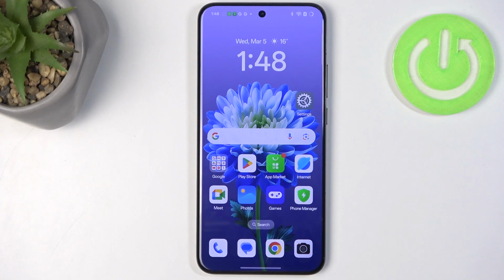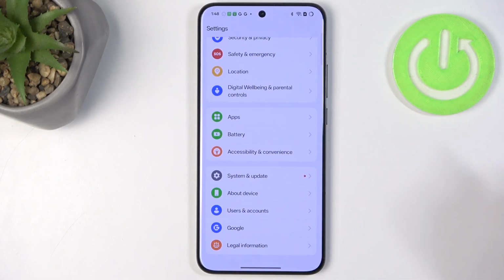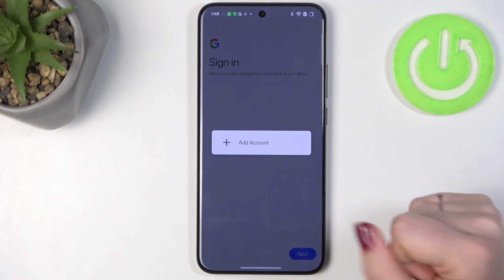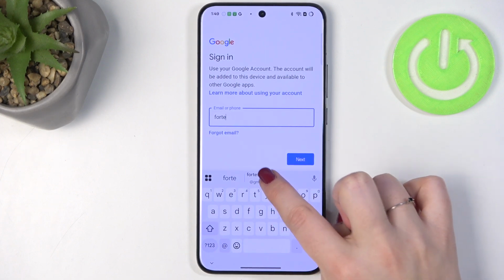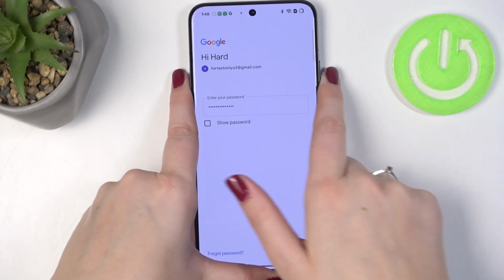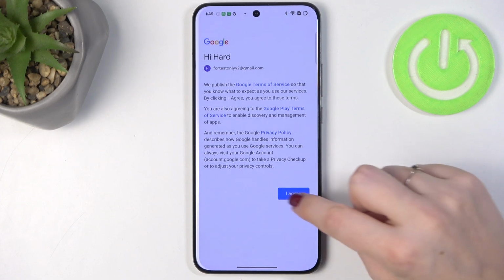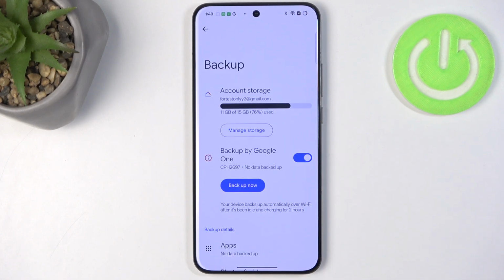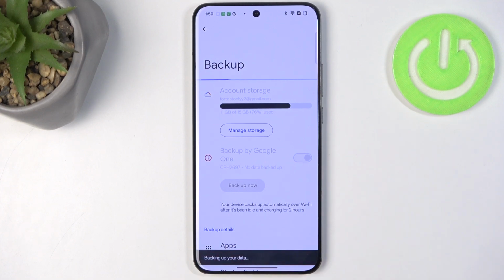How to Enable Google BackUp on OPPO Reno 13 Pro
Activating Google Backup on your OPPO Reno 13 Pro ensures that your important data, including app settings, call history, and Wi-Fi passwords, is securely stored in the cloud. This feature allows you to restore your information effortlessly if you switch devices or reset your phone.

How to Turn On Google Backup on OPPO Reno 13 Pro?
How to Activate Backup to Google Account on OPPO Reno 13 Pro?
How to Set Up Google Backup on OPPO Reno 13 Pro?
How to Backup Phone Data Using Google on OPPO Reno 13 Pro?